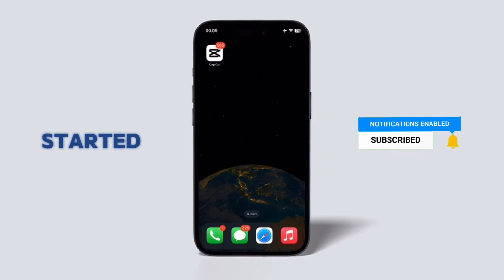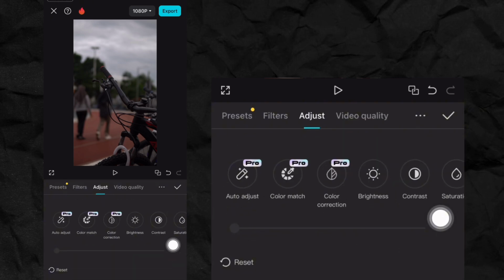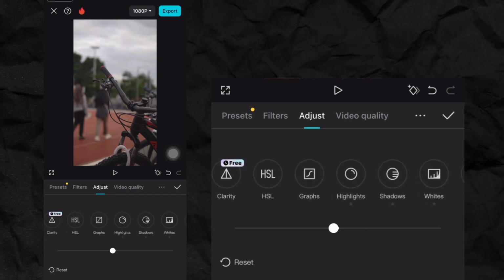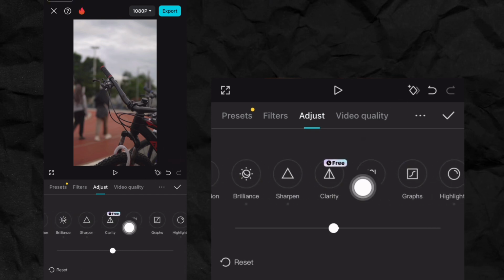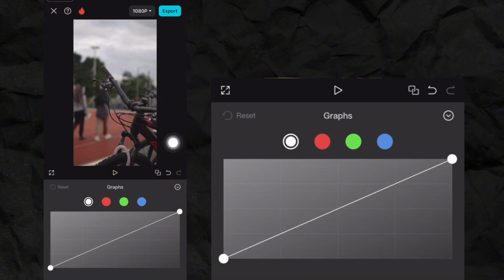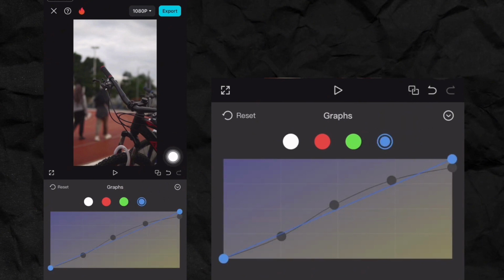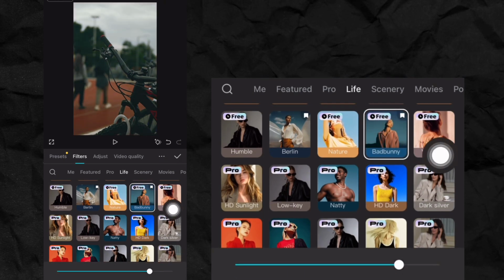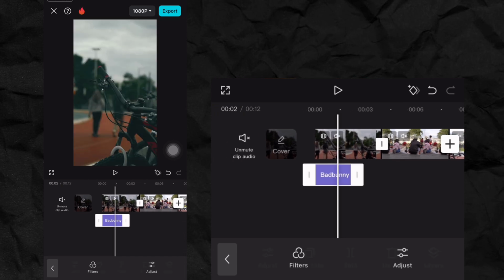How to Make Cinematic Look Using CapCut - CapCut Tutorial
Hello everyone, so in this video I share a cool Cinematic Color Grading Video Editing Tutorial Using the CapCut Application on a Smartphone simply and easily.